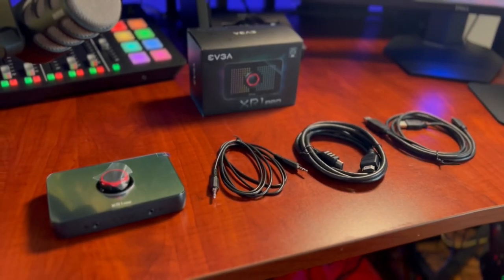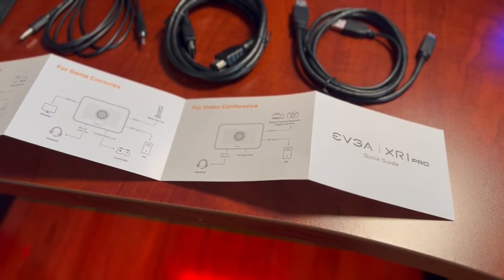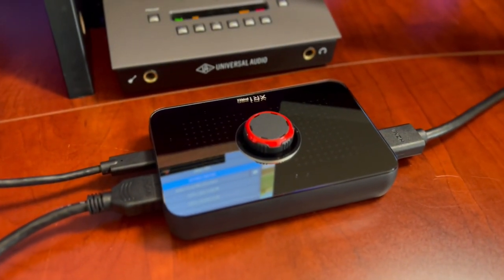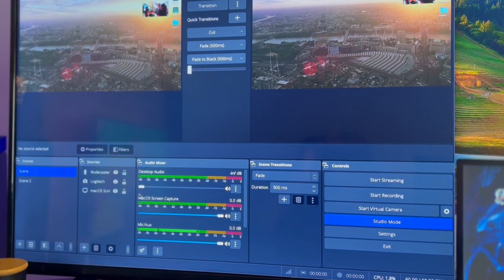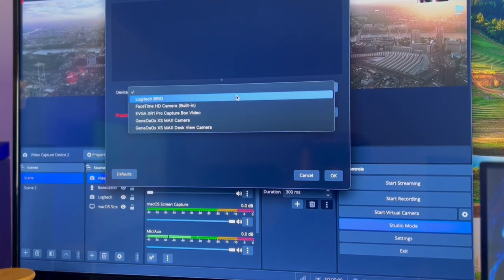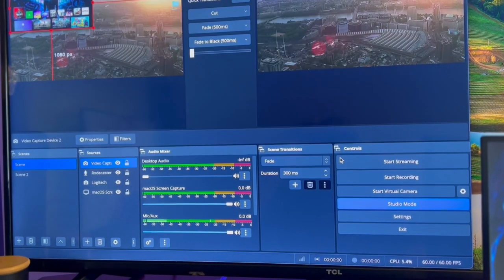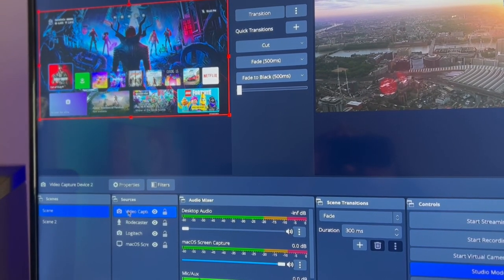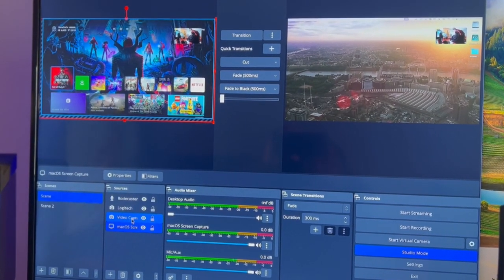EVGA XR1 Pro Capture Card REVIEW & GAMEPLAY (XBOX | OBS | MacBook Pro)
EVGA XR1 Pro Capture Card, 1440p/4K HDR Capture/Pass Through, Certified for OBS, USB 3.1, ARGB, Audio Mixer, PC, PS5, PS4, Xbox Series X and S, Xbox One, Nintendo Switch, 144-U1-CB21-LR Amazon

Features & details
Capture and record up to 1440p @ 60fps or 4k @ 30fps
True 1440p@144hz HDR / 4k 60hz HDR pass through
Customizable RGB LEDS and built in audio mixer controls at your fingertips with the EVGA XR1 Pro control dial.
Effortless setup. Simple plug and play, no driver installation required
3 Year Limited Warranty

🔴 Streaming Daily 🔴

BTW! Welcome to my page! I am a Firefighter/EMT, Gamer, Car Enthusiast, Music Producer/Engineer, Husband & Father!! Thank You for Visiting and I Hope To See You Back Soon!